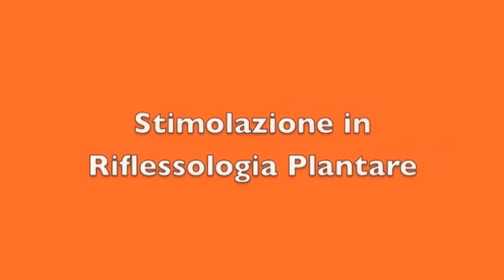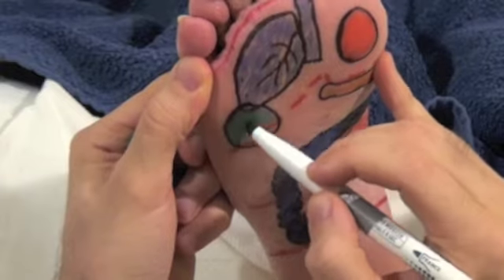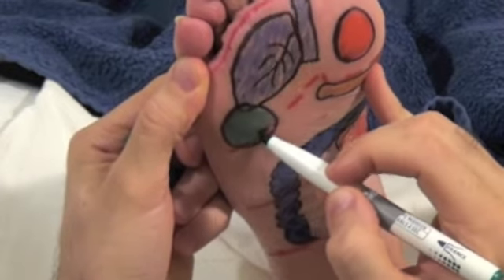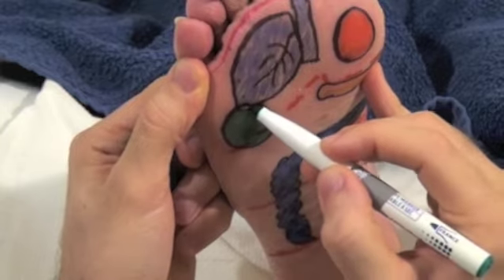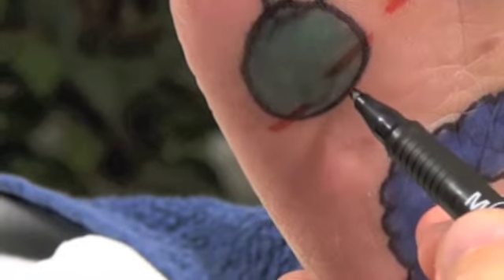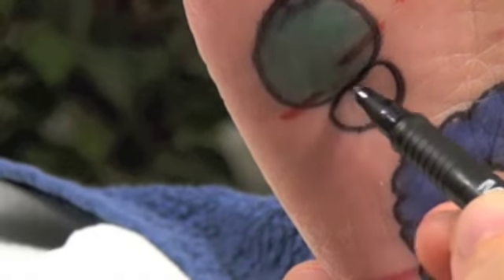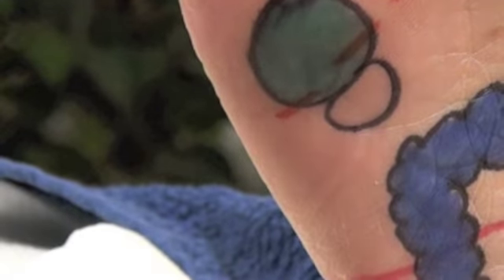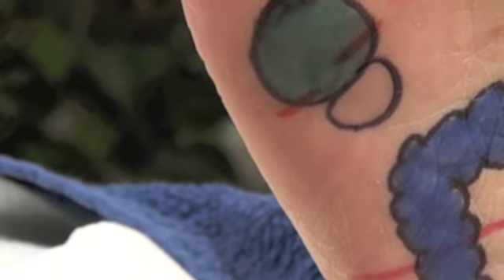CELLULITE MASSAGE TECHNIQUES, CELLULITE MASSAGE FOR LEGS, CELLULITE MASSAGE TECHNIQUES VIDEO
🎉 Sign in to my channel to see all of my FREE VIDEOS

Find out how to do the cellulite massage to shape your legs ...
In this video tutorial on anti-cellulite massage you will also discover the real causes of why cellulite is formed (often also depends on psychosomatics)
as well as food ...
So let's see together how to model the legs in just 5 massages against cellulite. The results are excellent and immediately visible
ANTI CELLULITE MASSAGE TECHNIQUES,
CELLULITE MASSAGE TECHNIQUES TUTORIAL, CELLULITE MASSAGE TECHNIQUES ASMR